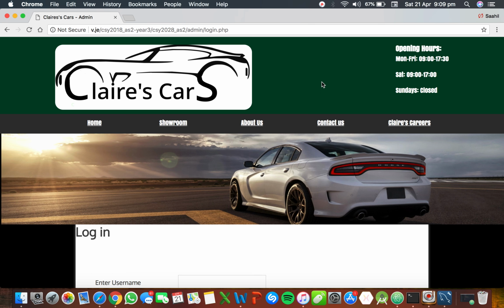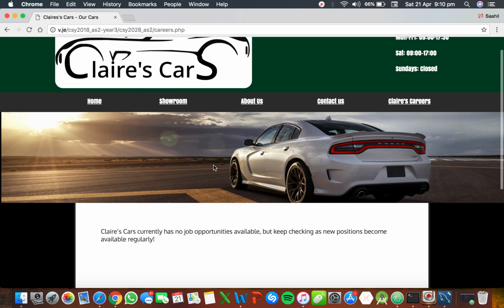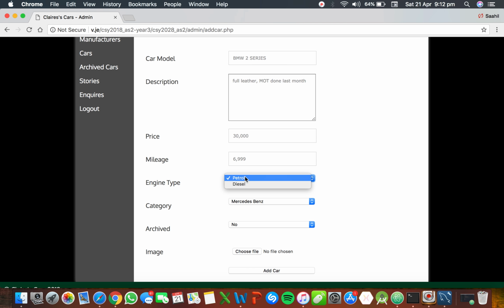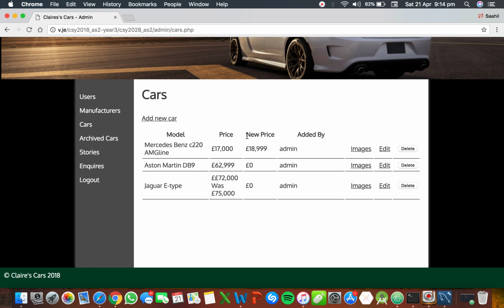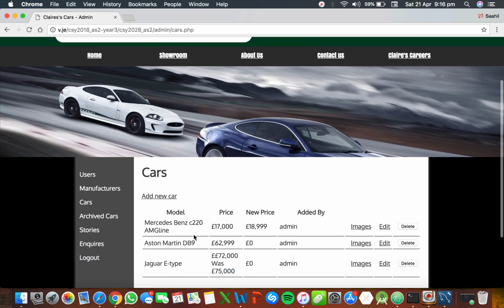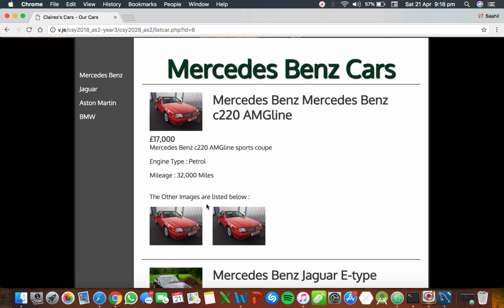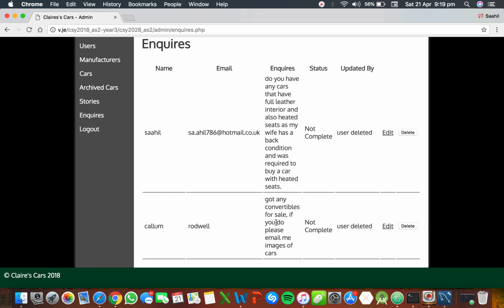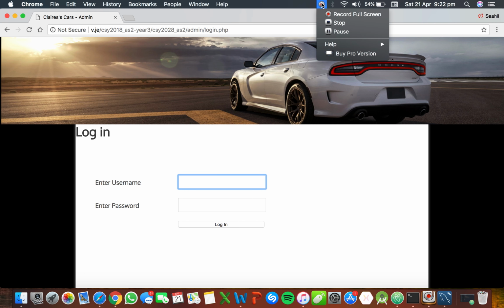Webpage with Database implementation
Hello my tech friends,

This is a video demonstration the functionality of a website I have designed called Claire

This webpage was given as to us with broken code for us to de bug and make sure the webpage will be able to be able to function without any issues. It will meet all the criteria’s needs and objectives, such as the needs of the user and staff members Login which is also held within a database.